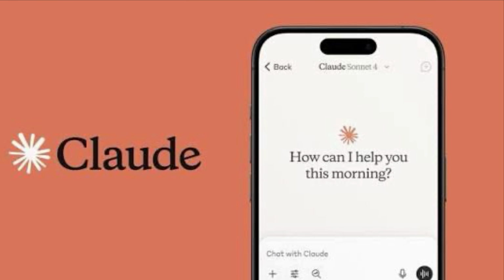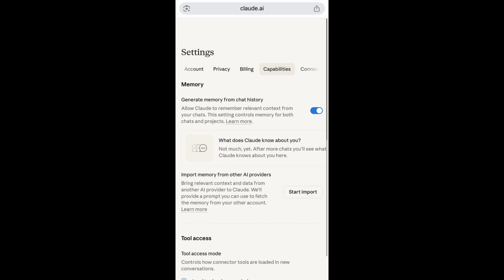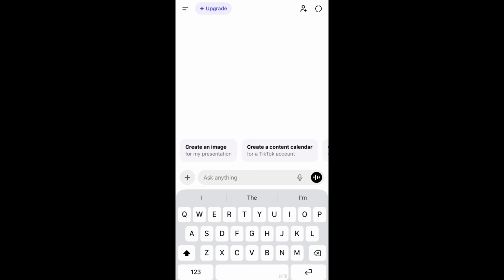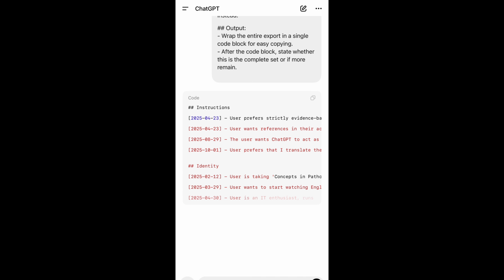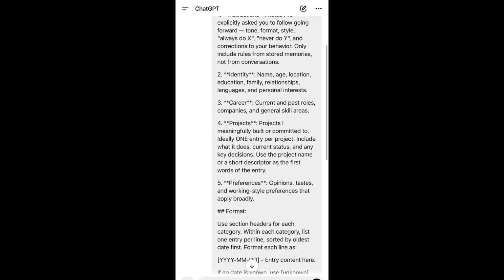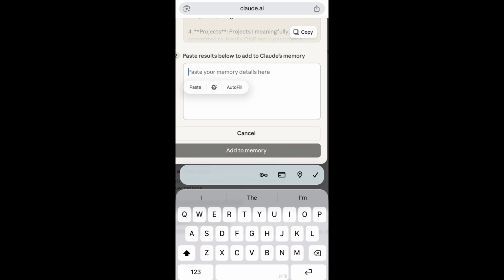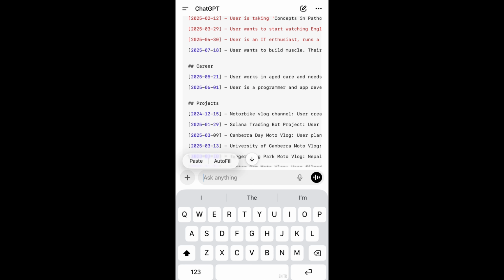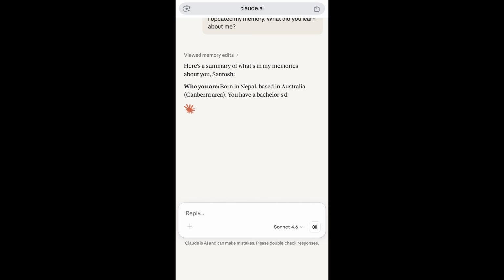ChatGPT vs Claude AI: How to Switch & Transfer Memory Without Losing Anything | Technical Nepal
🔁 Switching from ChatGPT to Claude AI? Here's how to transfer your
ChatGPT memory and conversations to Claude AI — step by step!

In this video, I'll show you exactly how to move your ChatGPT data
and memory over to Claude AI so you don't lose your important chats,
preferences, or context.

⏱️ STAMPS
Introduction
How to Export ChatGPT Memory/Data
Setting Up Claude AI for Import
Step-by-Step Transfer Process
Tips to Get the Best Results
Final Thoughts

✅ What You'll Learn:
• How to export your ChatGPT memory and conversations
• How to set up Claude AI to accept your data
• Best way to replicate ChatGPT memory in Claude
• Pros and cons of switching AI tools

with someone switching from ChatGPT to Claude!